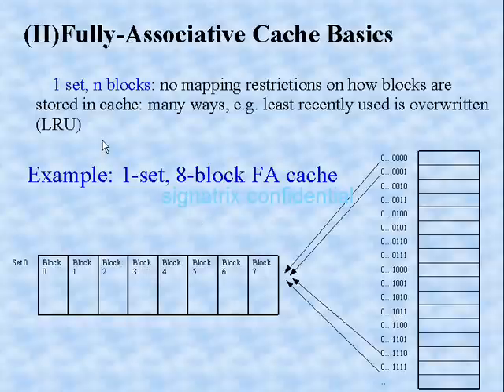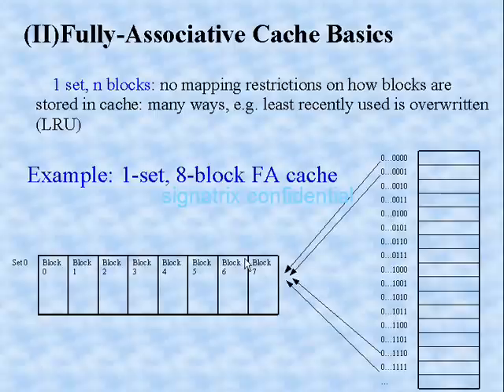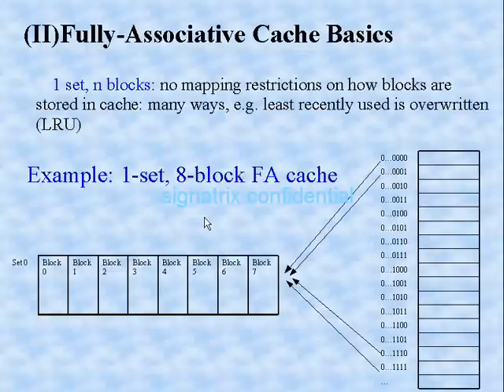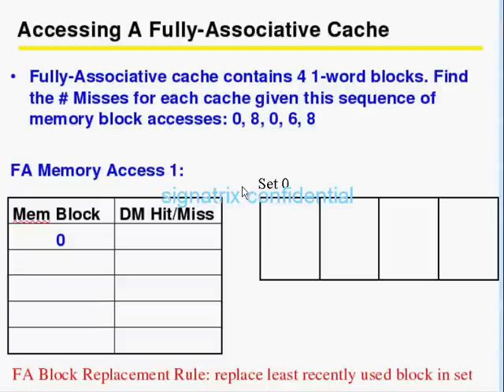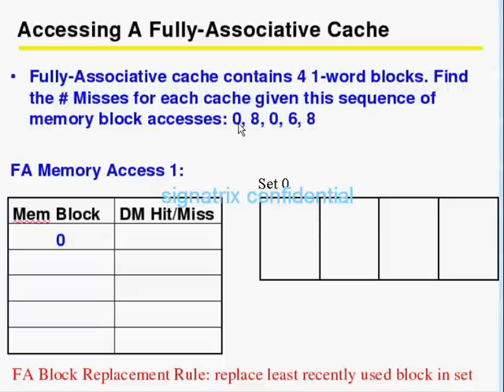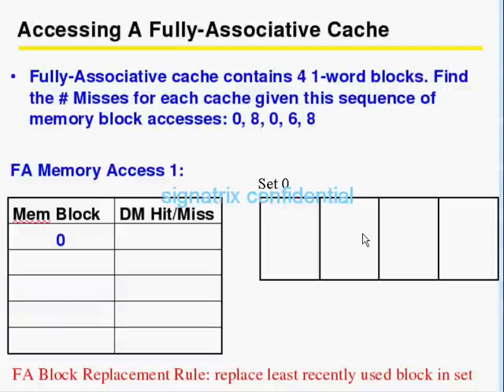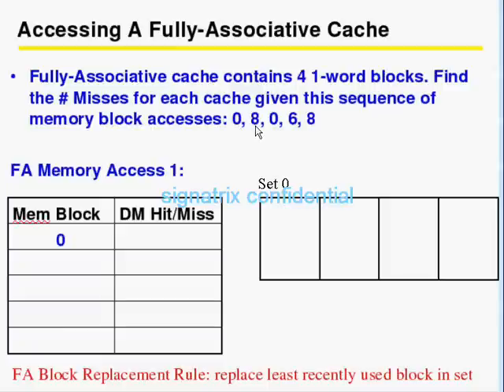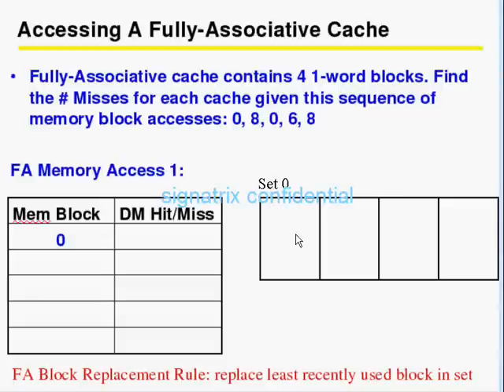RAM Basics 2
fully associative cache access set associative cache access example 4 set ,2-way cache associativity considerations